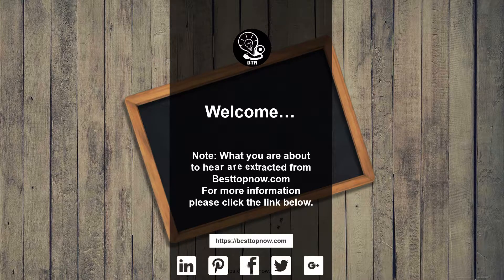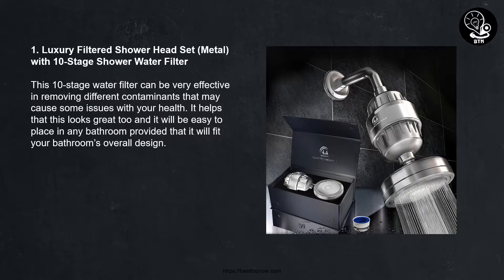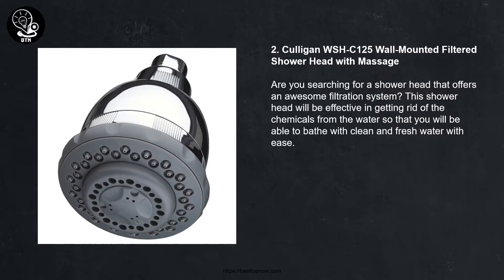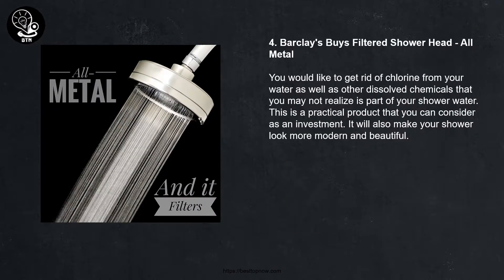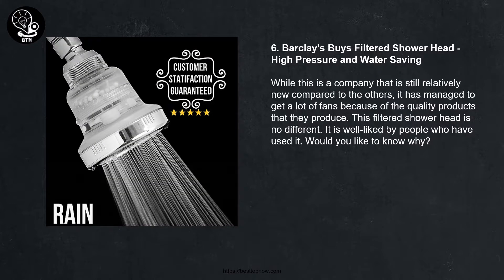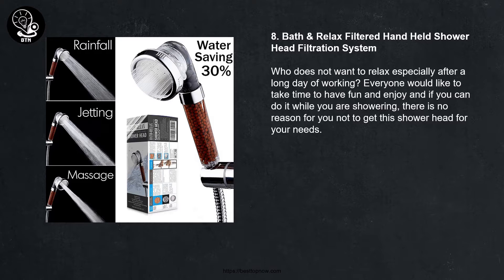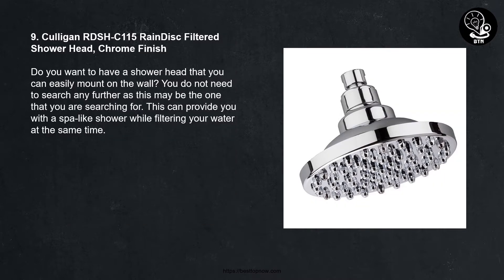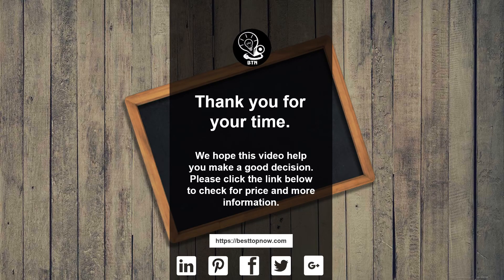Top 10 Best Shower Shampoo Dispenser Reviews [BestTopNow Rev]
Title: Top 10 Best Shower Shampoo Dispenser Reviews [BestTopNow Rev]

When was the last time that you have updated your shower? If it has been a while, you know that you need to find the right shower head soon. A lot of people can bathe better when they are happy with the fixtures in their bathroom such as shower curtain sets and shower curtain rods.

++ Spotlights
What Do You Want?

You have to decide whether you want something basic that can just upgrade your bathing experience in the bathroom or you want to feel like you are in a spa every time you take a bath. There are options for both so you just have to pick.